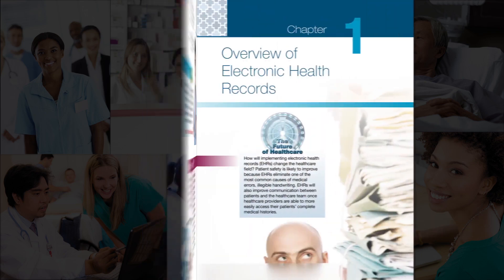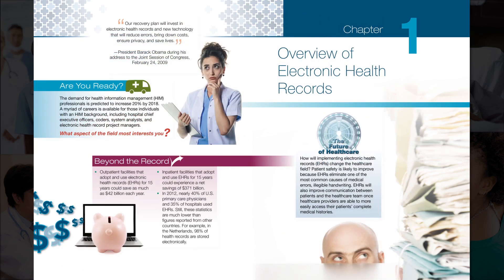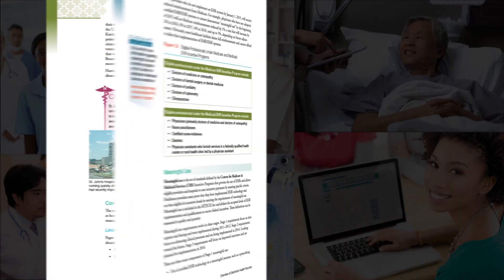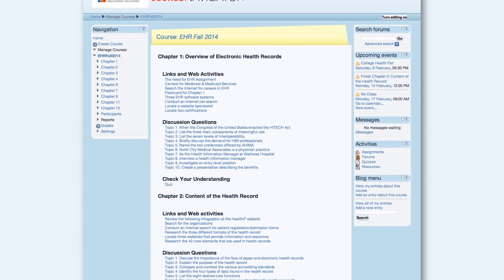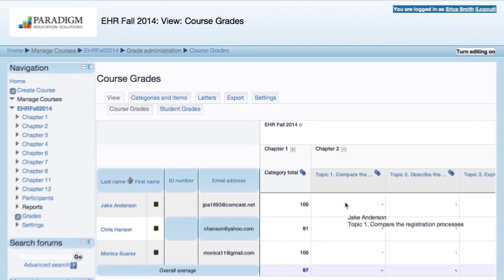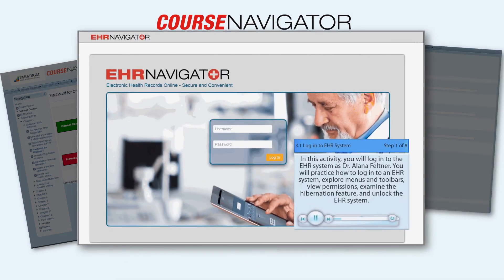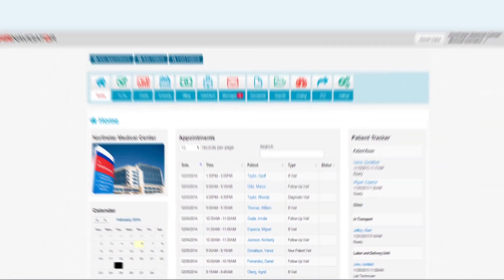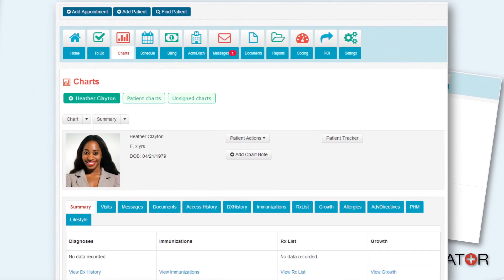Exploring Electronic Health Records Preview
Learn more about Paradigm's new text and learning management system.

Exploring Electronic Health Records is an up-to-date, accurate, and approachable text that teaches students about electronic health records across a variety of delivery systems, making it ideal for all allied health students, regardless of their career focus.

Each text includes the Course Navigator and its live EHR Navigator system. View the video for additional information.